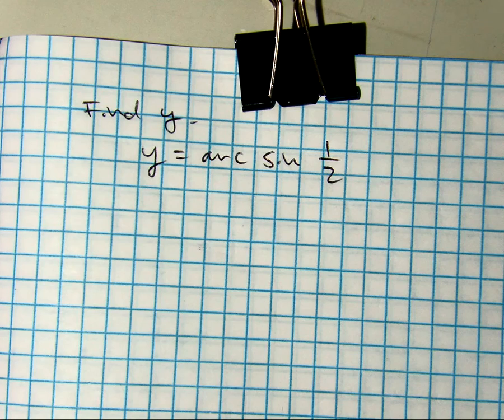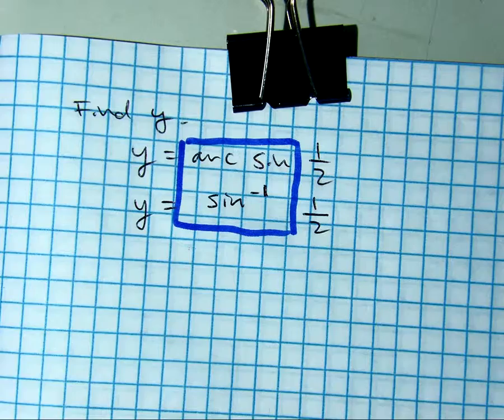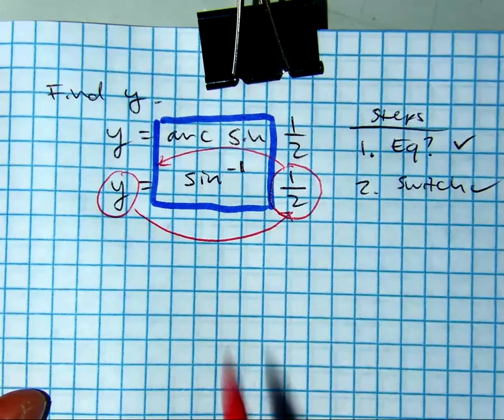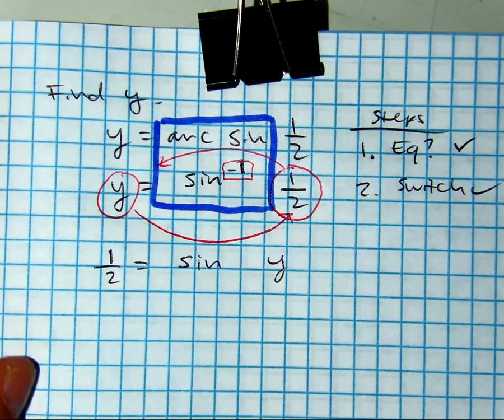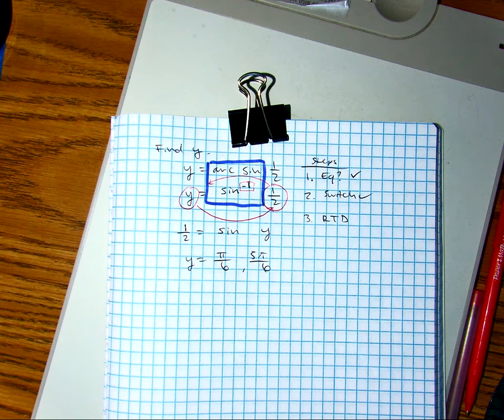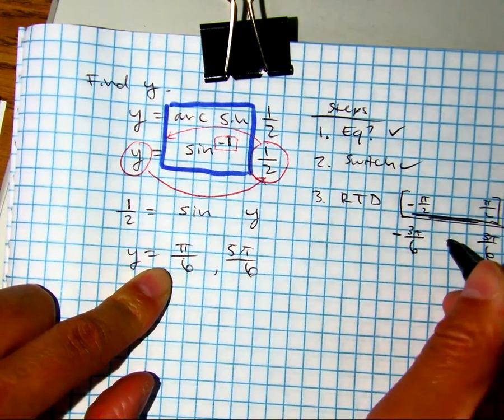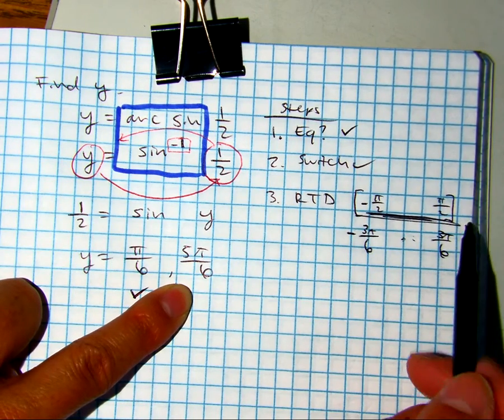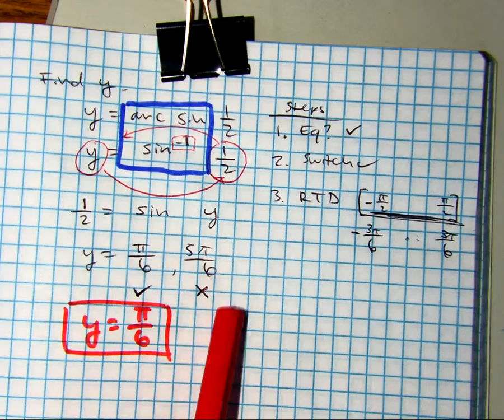trig inverse arc sine one over two